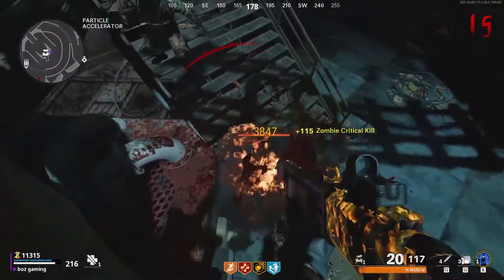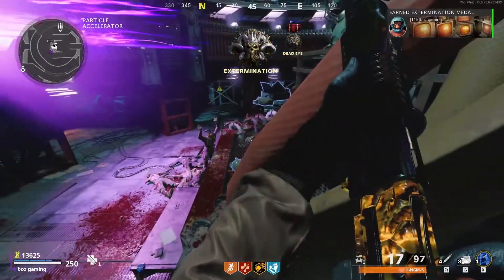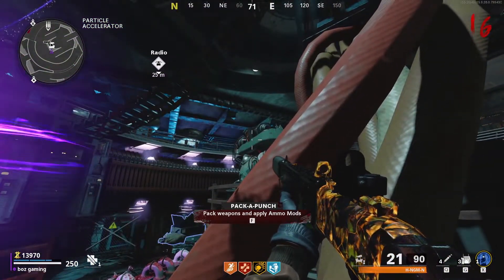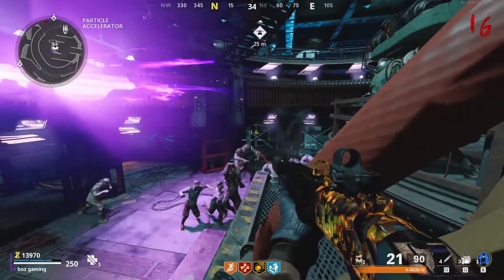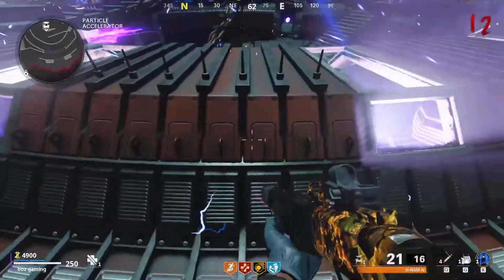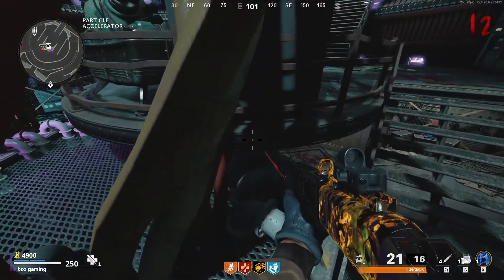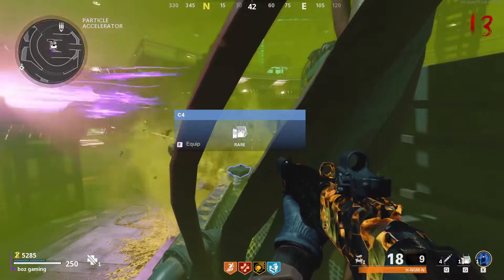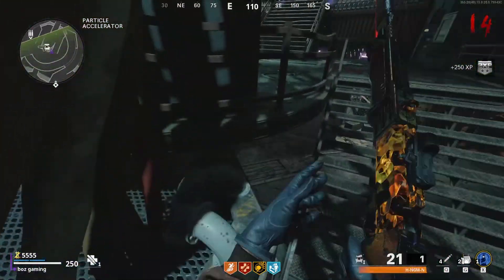HOW TO DO AN INSANE GLITCH ON DIE MASCHINE! (BOCW ZOMBIES GLITCHES)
🌎 Social Media's 🌎
Tags (Ignore): cold war zombie glitches,call of duty:black ops cold war,black ops cold war glitches,cold war glitches,cod zombies glitch,high rounds,afk glitch,pile up glitches,god mode,die maschine zombie glitches,cold war zombie glitch,all the best working zombie glitch,wall-breach,jump-in,HOW TO DO AN INSANE GLITCH ON DIE MASCHINE! (BOCW ZOMBIES GLITCHES)